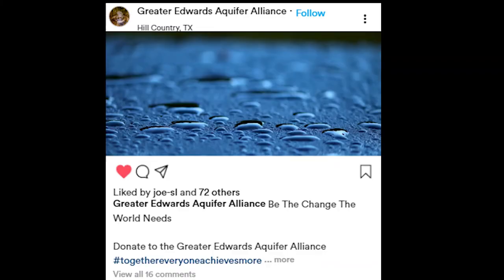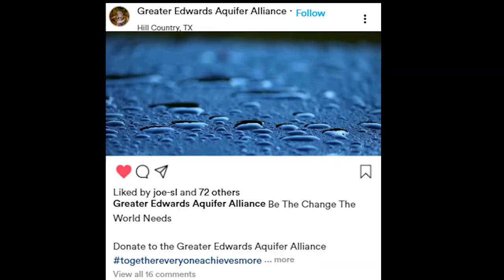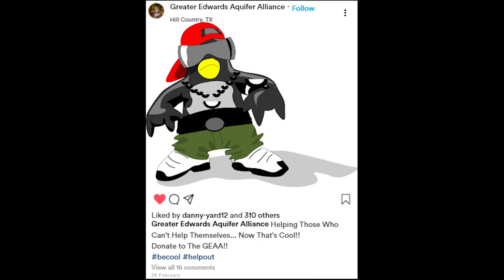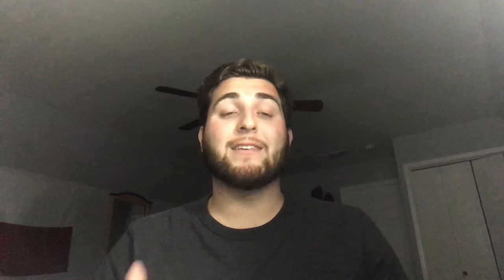Mini IMC Video Pitch